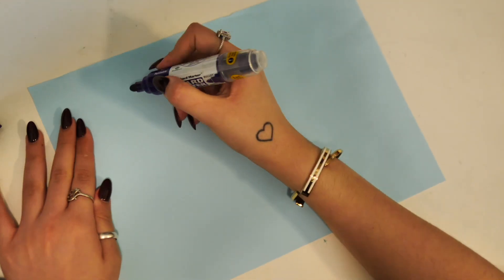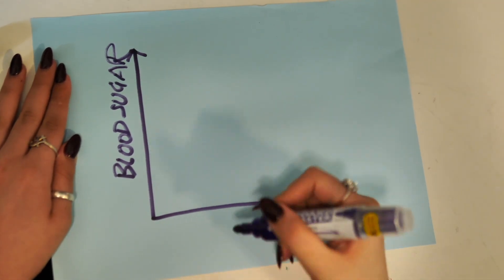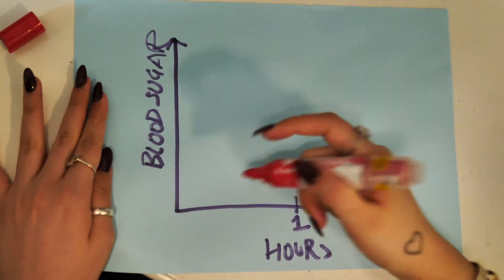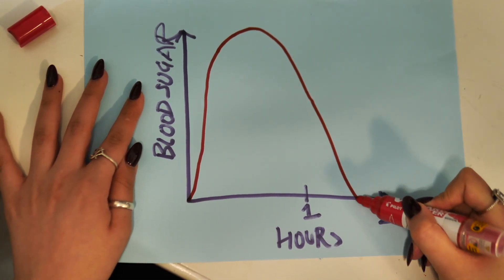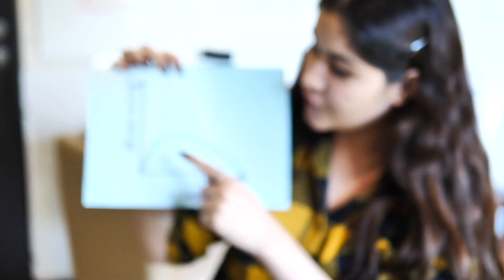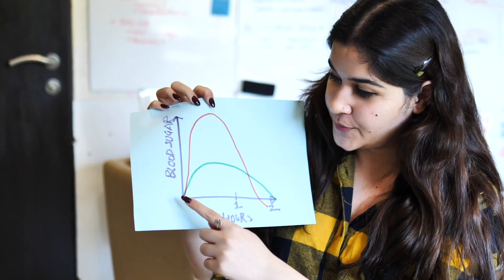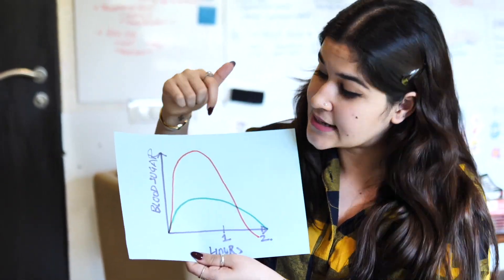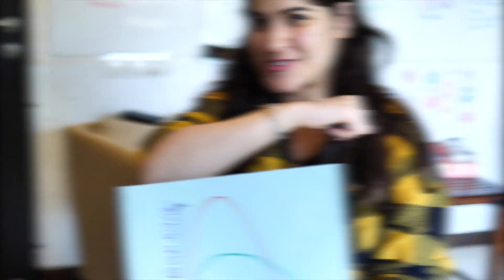GLYCEMIC INDEX | Type 1 Diabetes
todays video is all about foods, GI and how they affect your sugars